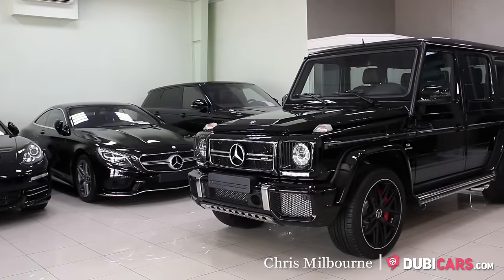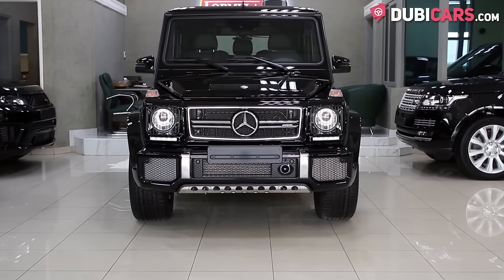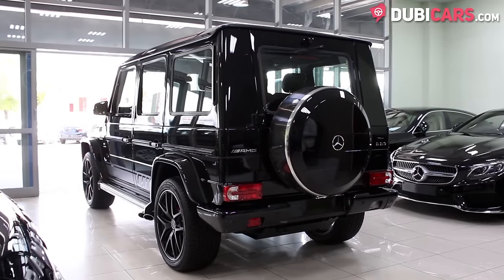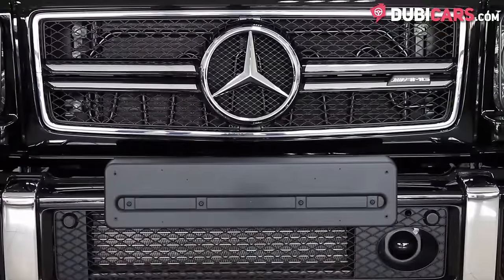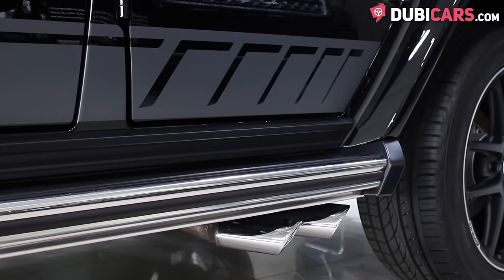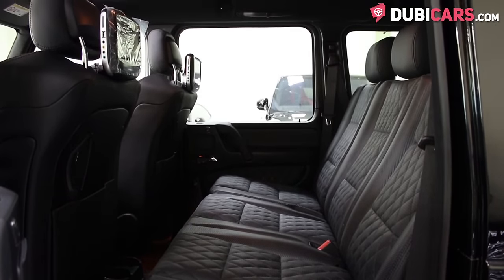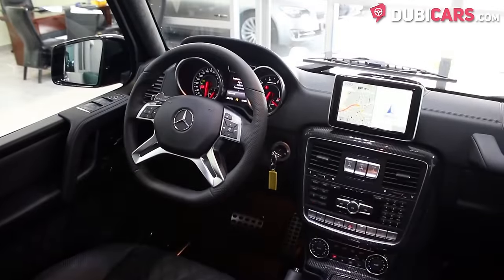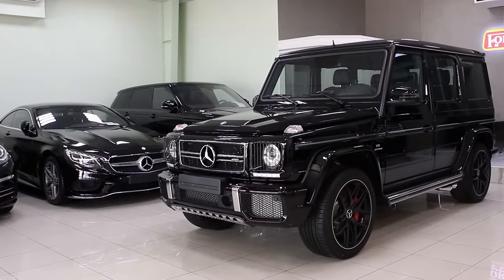2016 Mercedes-Benz G 63 AMG 463 Edition in Dubai, Abu Dhabi, Sharjah, UAE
- 30 days listing on Dubicars
- 7 days featured and

- 60 days listing on Dubicars
- 14 days featured